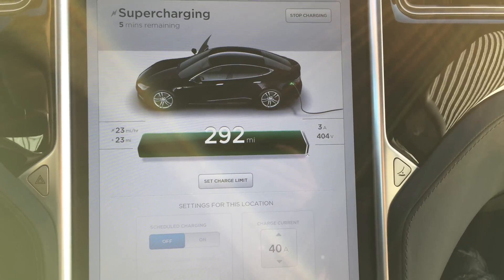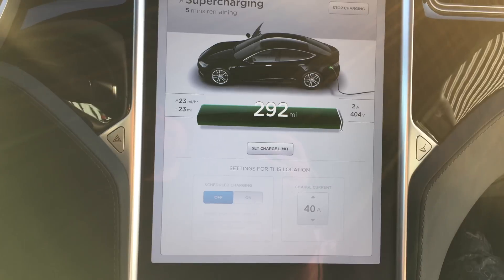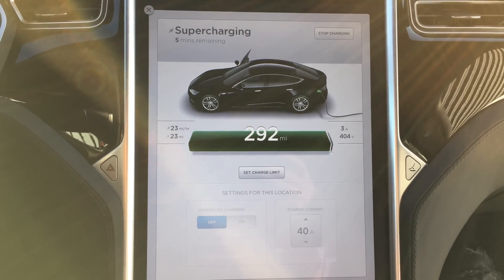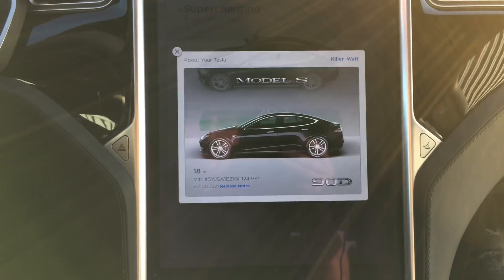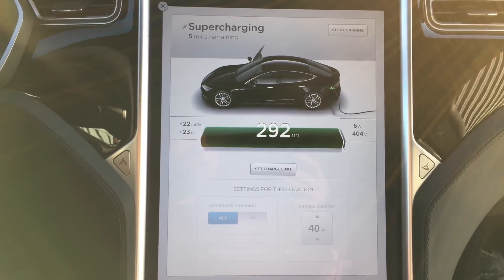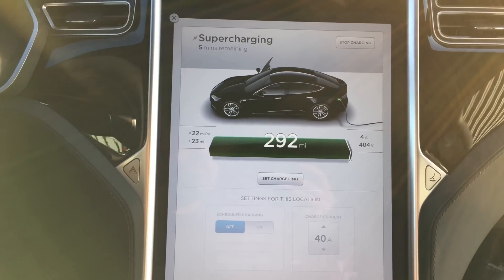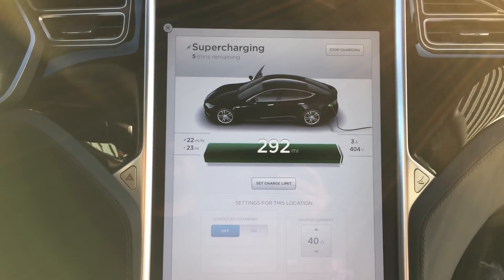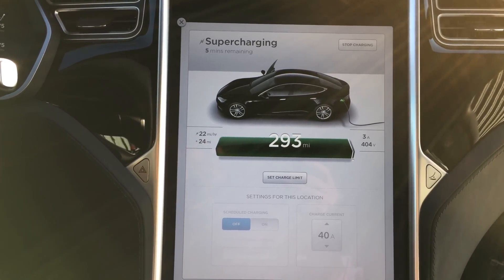Tesla Model S 90D: New Vehicle Rated Range! ODO 0 Miles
Back to my roots! Bring back the old Glory of my Channel, and now that I have the brand spanking new 90D, I can do my range updates like a Boss! We're starting off with this 2016, Tesla Model S 90D with 18 Miles on the Odometer. I will be updating the world with it's battery pack range every 1,000 miles (Give or take a few).

So lets begin! First charge, to 100%, at the Service Center upon pickup. 294 miles was the final number after I stopped the video and got back in after unplugging the car.

Tesla Model S 90D P90D rated range update for tesla motors model s x 3